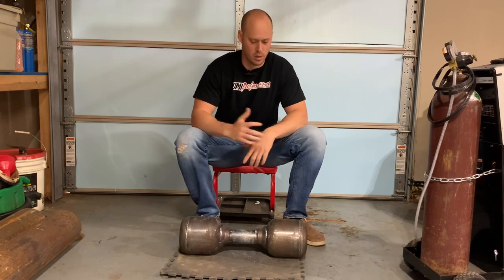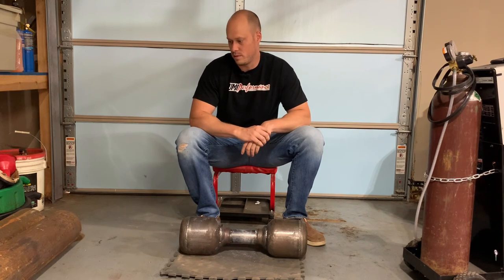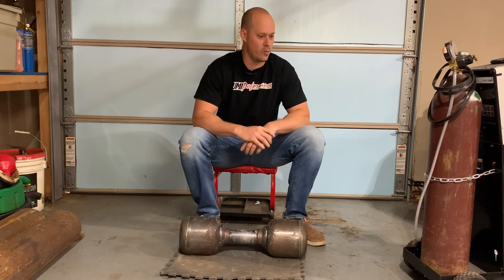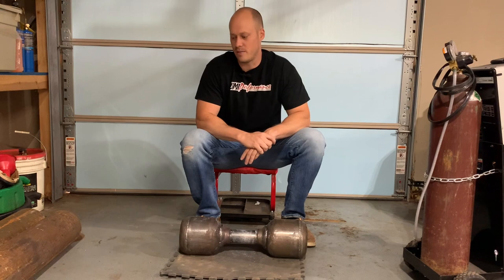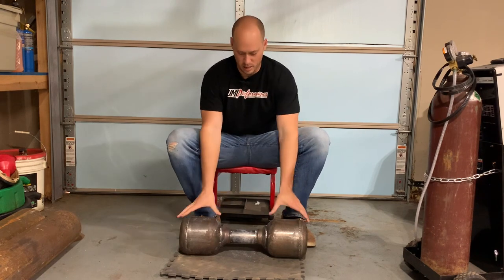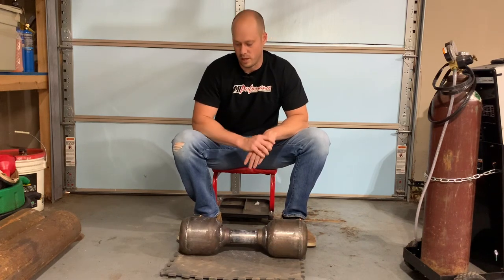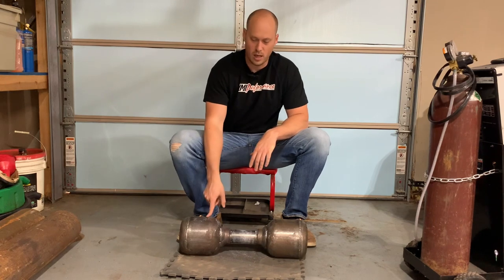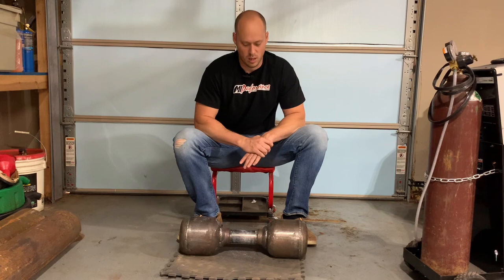DIY Homemade Thomas Inch Dumbbell Replica - Cheap and Easy!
I made this dumbbell from items I got for free, using tools I already had at home. I’m not a welder or fabricator. Perform at your own risk. Take all necessary precautions when welding around lead.